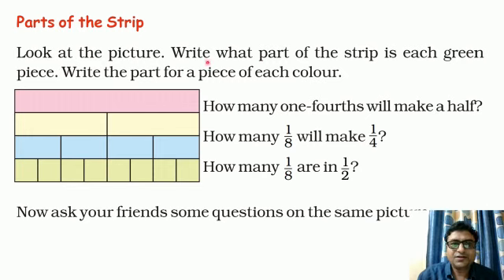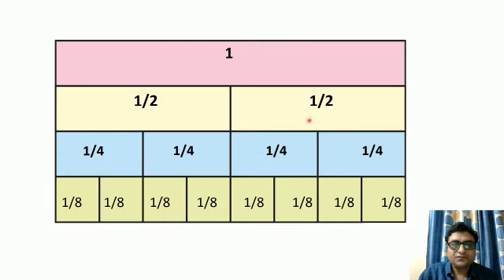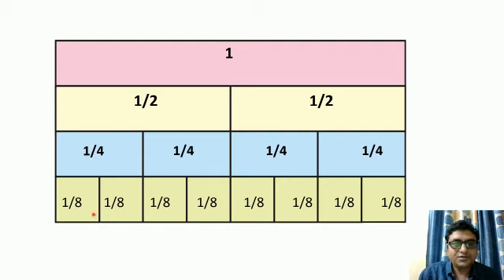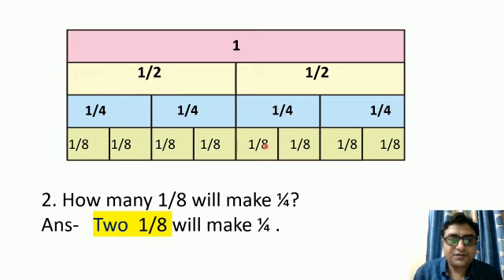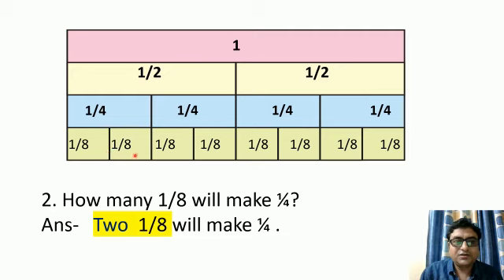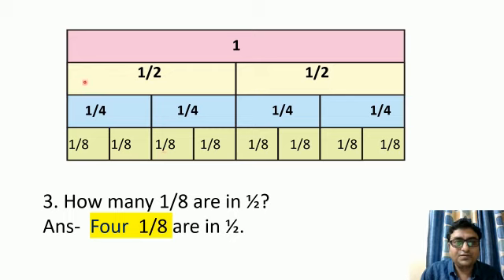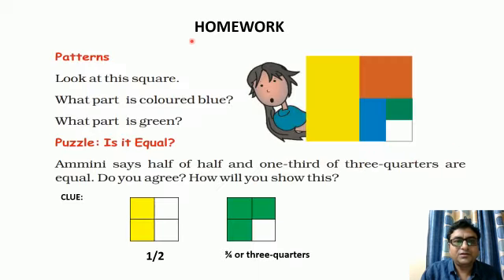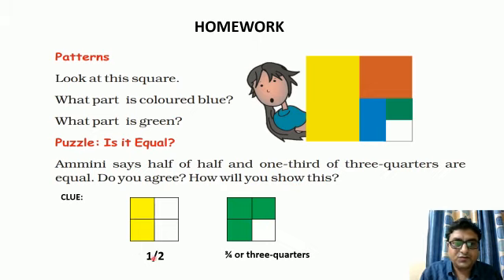Class V Maths"Parts and Whole"Part 4